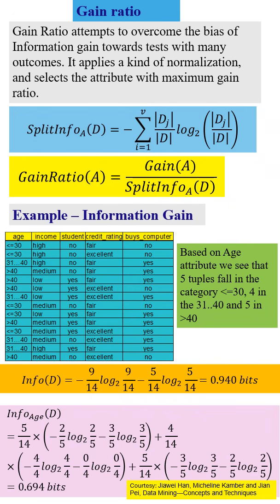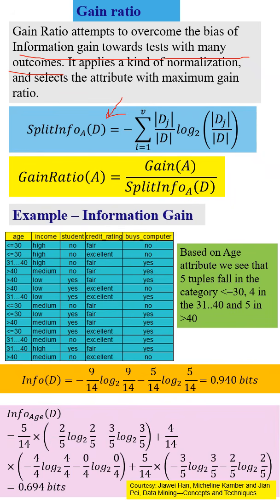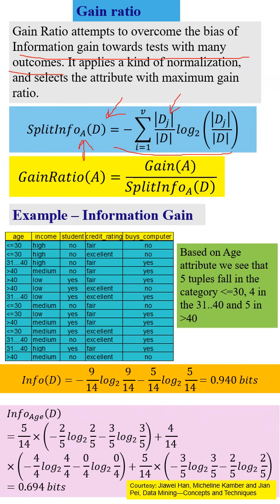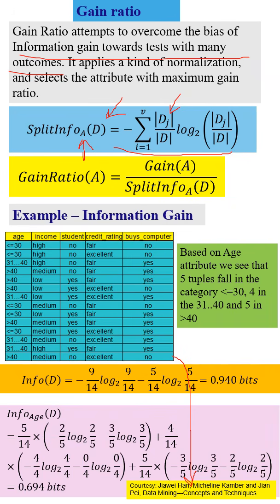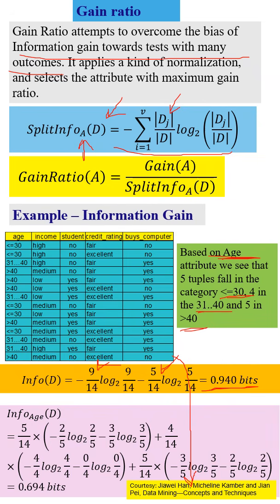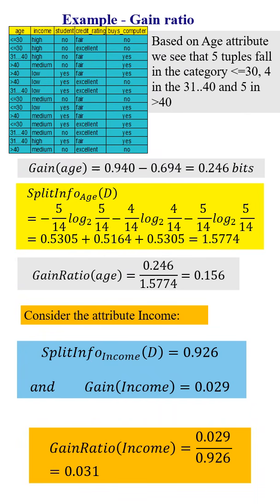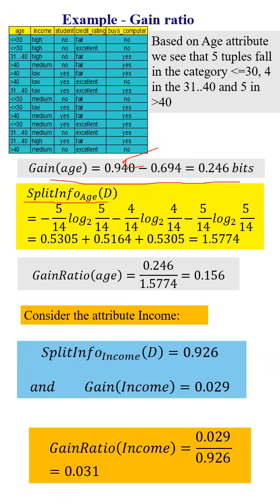Gain ratio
This video describes an attribute selection measure, Gain ratio with an example. Gain Ratio attempts to overcome the bias of  Information gain towards tests with many outcomes. It applies a kind of normalization, and selects the attribute with maximum gain ratio.